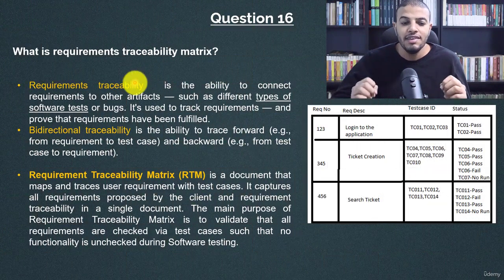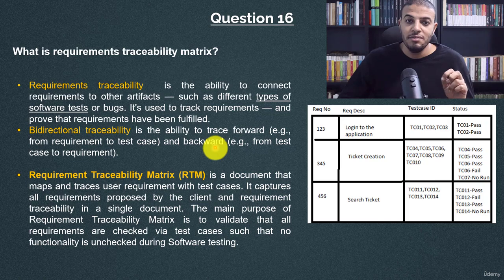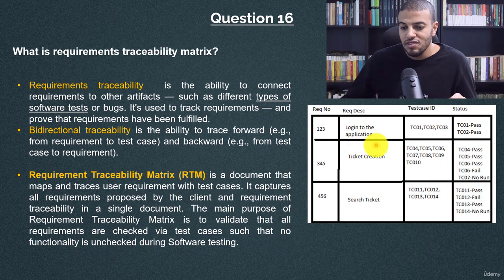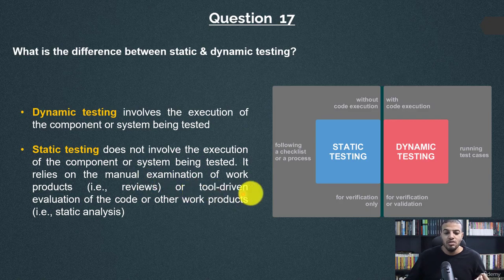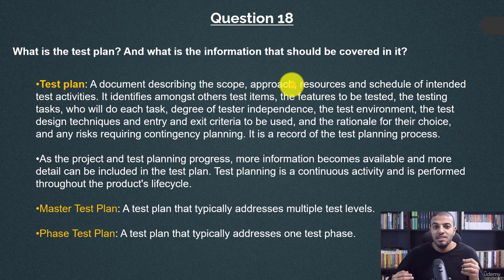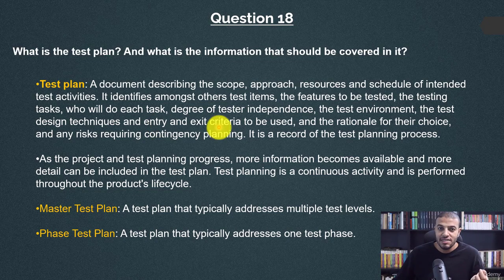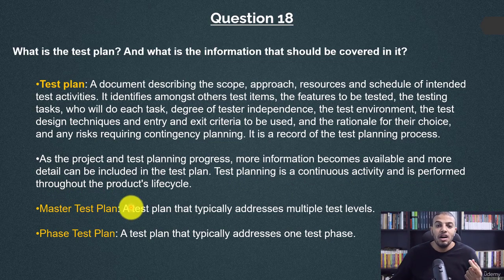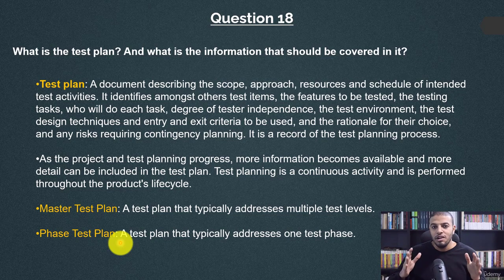012 Manual Tester Interview Questions Q16 to Q18